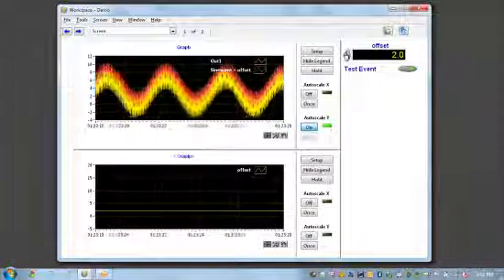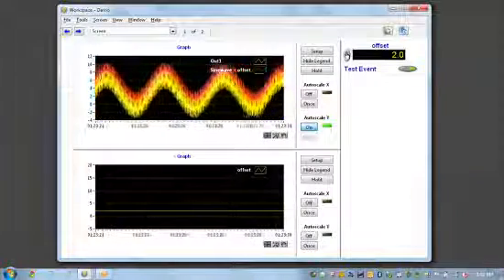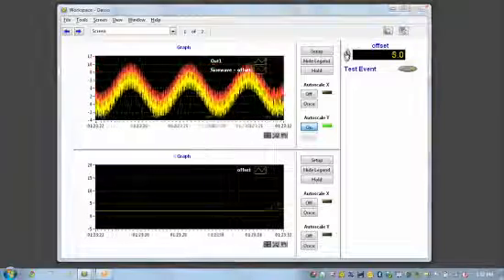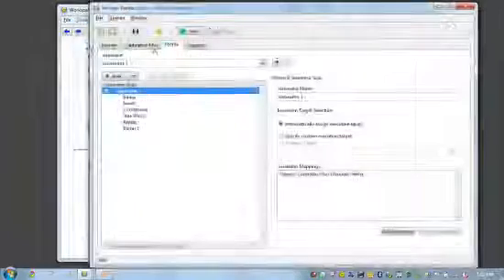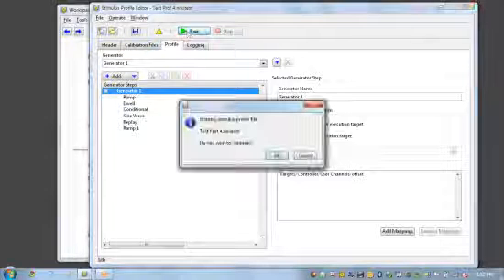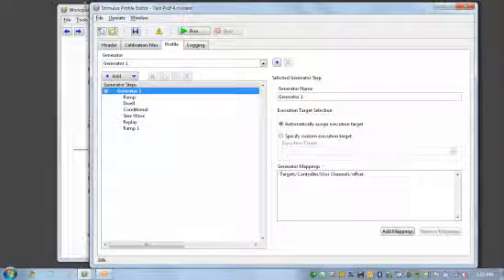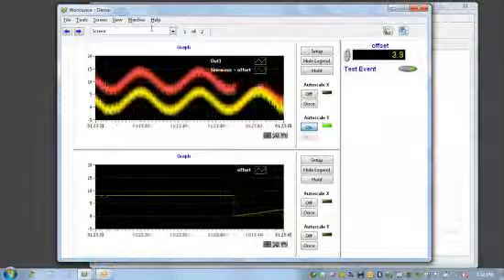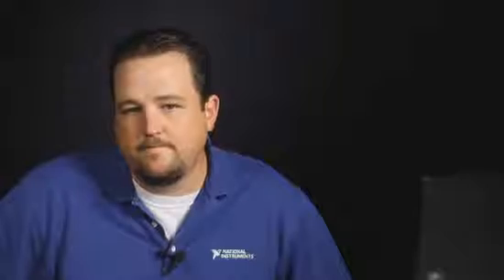Introduction to VeriStand